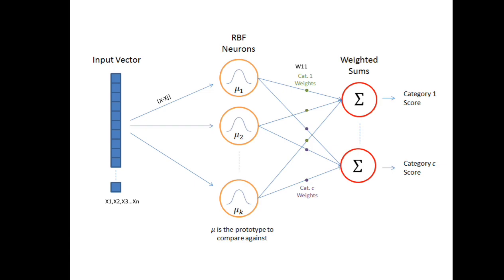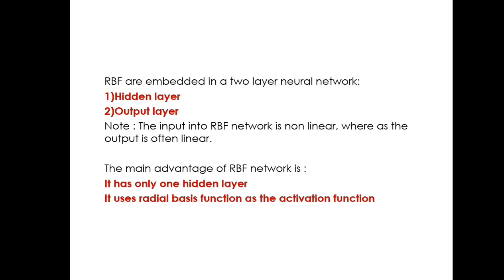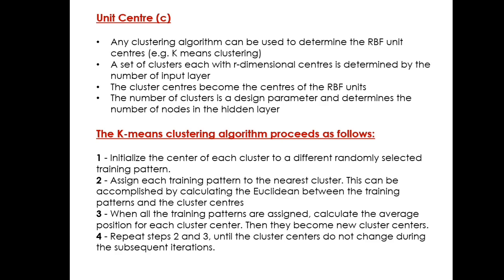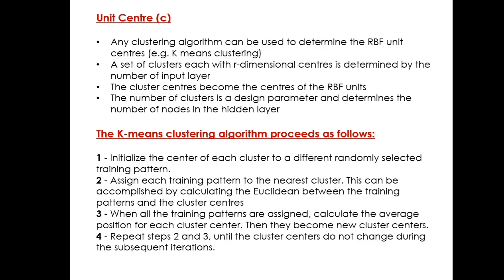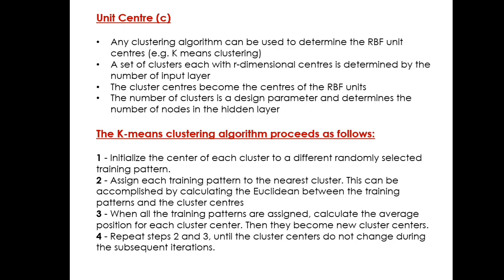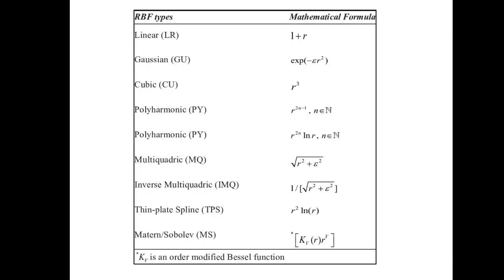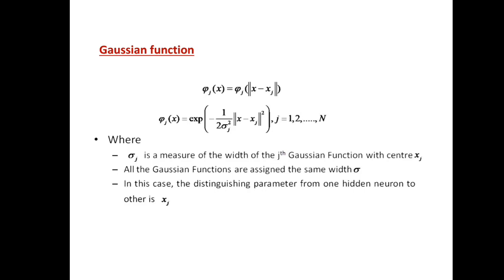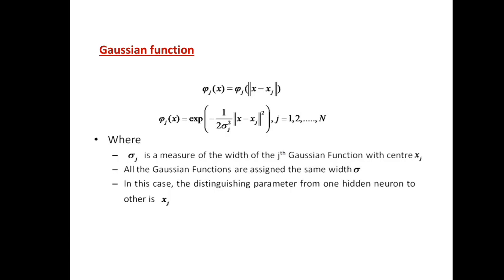Planning Informatics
Description of Radial Basis Functional neural network